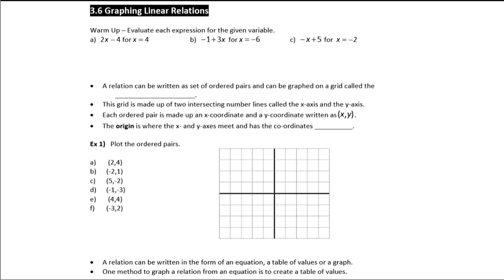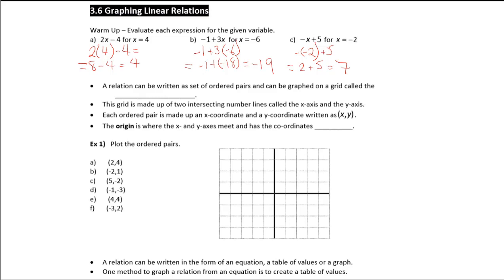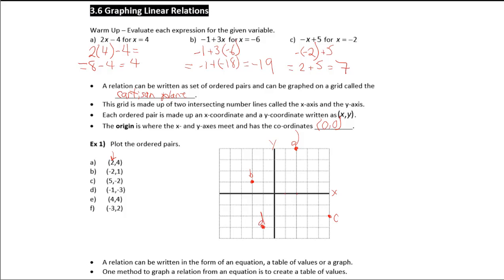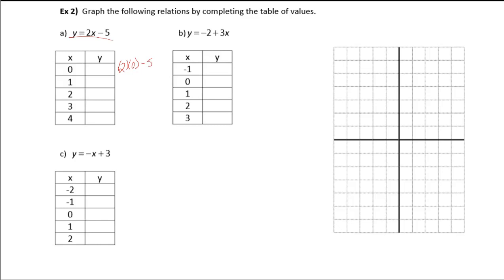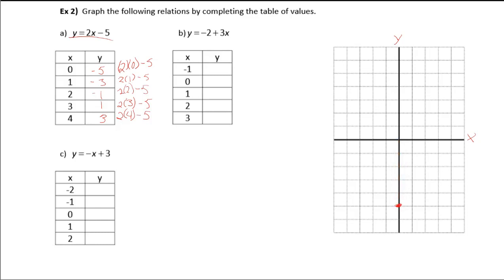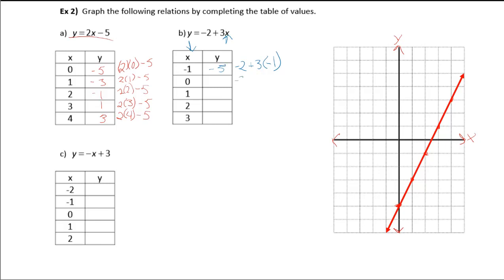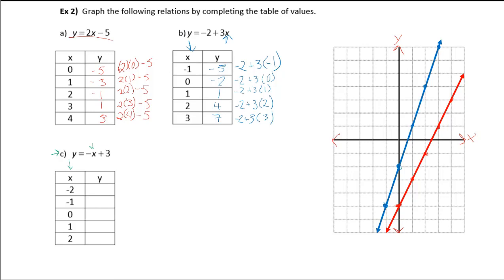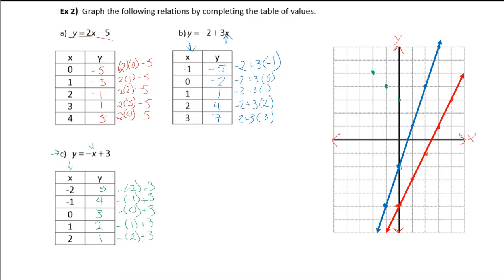3.6 Graphing Linear Relations